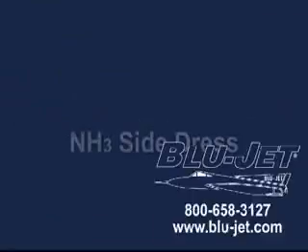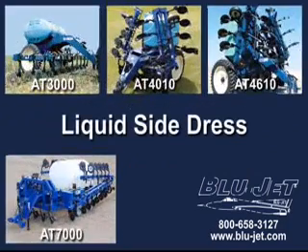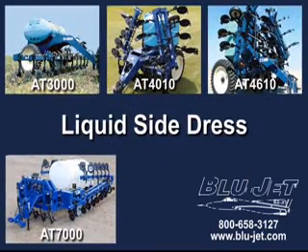Machinery Minute: Bulk-Fill Planters to the Test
It appears seed quality does not diminish when using a bulk-fill planter. Our partners at the Farm Journal Test Plots are often asked whether seed gets damaged using that system, so they put it to the test. They tried 16-row planters from Case IH, John Deere, Great Plains and Kinze. Farm Journal Machinery Editor Margy Fischer says the results were positive.